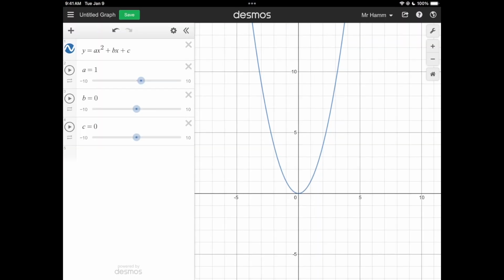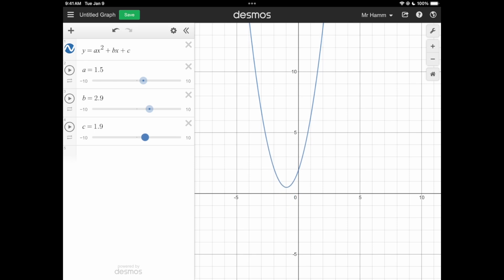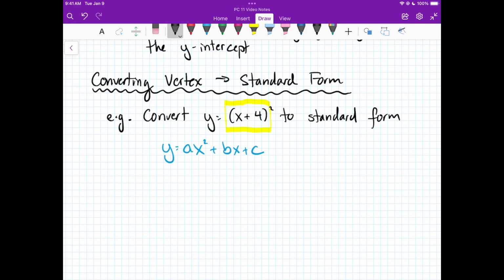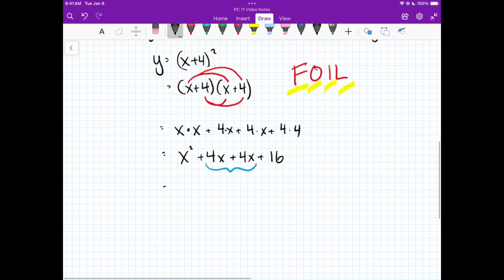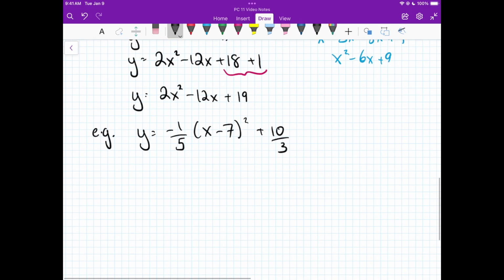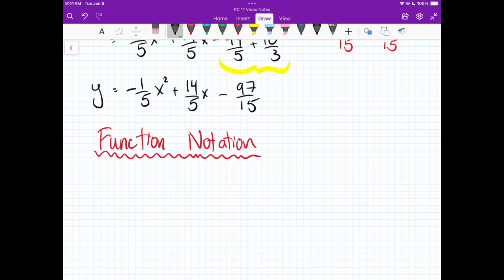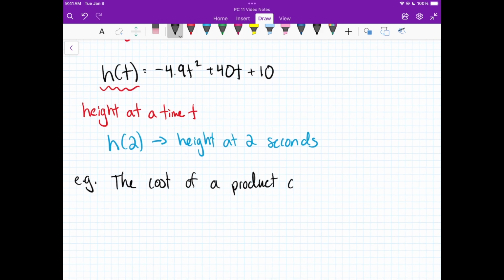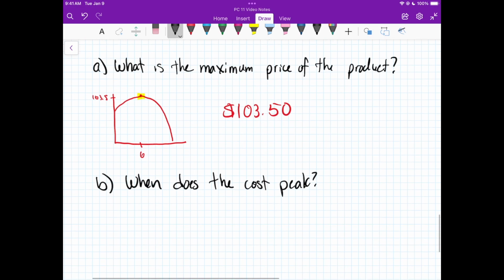Pre-Calculus 11 3.2 - Standard Form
Find out about standard form and it's parameters, and learn how to convert vertex form equations into standard form. This video also contains a short discussion of function notation and an example focused on interpreting functions in real-world contexts.

00:00 Introduction
00:46 Standard form investigation - What are a, b, and c?
04:23 Converting vertex form to standard form + Example 1
08:15 Converting example 2
10:07 Example 3 (Fractional 'a' value)
12:17 Function notation explanation
14:42 Interpreting Functions practice problem